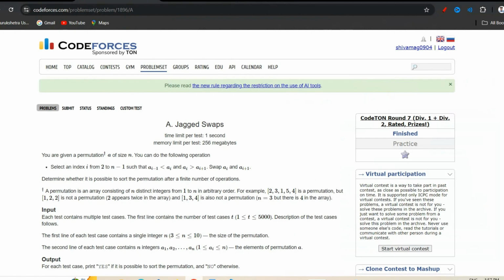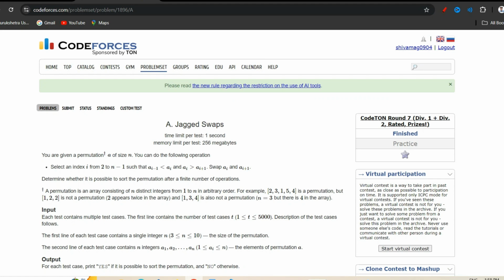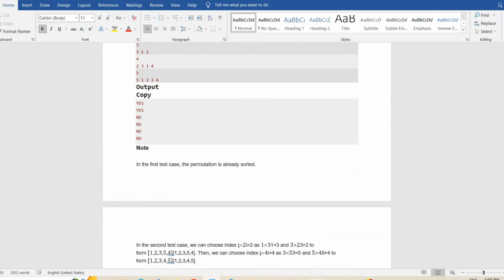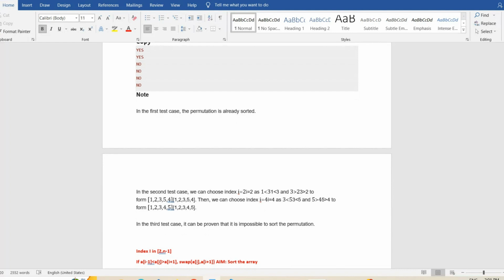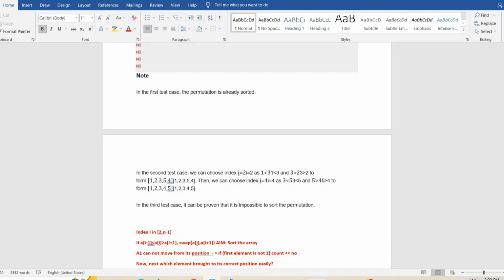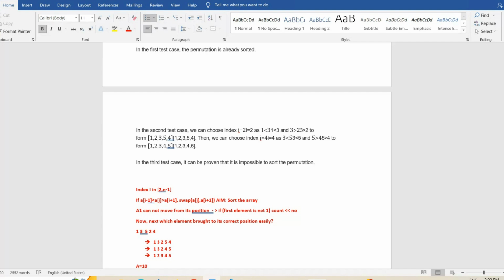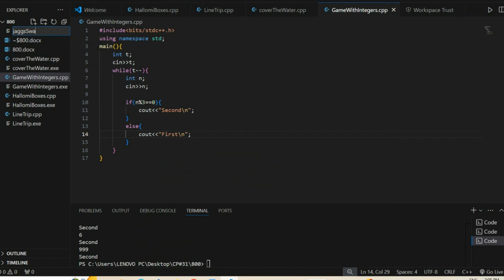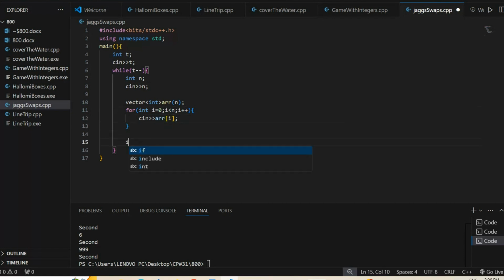Jagged Swaps Problem Explained | Codeforces TLE's CP31 | 800 Rated Solution Guide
In this video, we dive into the "Jagged Swaps" problem from Codeforces, part of TLE's CP31 contest, rated 800. We'll break down the problem statement, analyze the requirements, and walk through a step-by-step solution. Whether you're a beginner or looking to refine your competitive programming skills, this guide will help you understand key concepts and strategies to tackle similar problems.

### Topics Covered:
- Problem Statement Overview
- Detailed Solution Walkthrough
- Time Complexity Analysis
- Tips for Competitive Programming Success

- Codeforces Link: [insert link]
- Problem Set PDF: [insert link]

Join the discussion in the comments below and share your thoughts or questions!